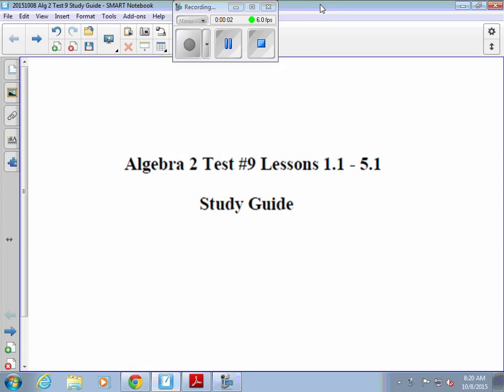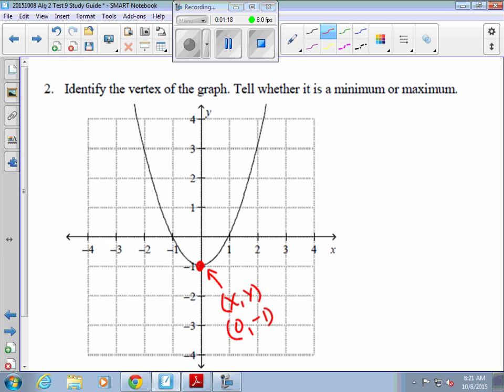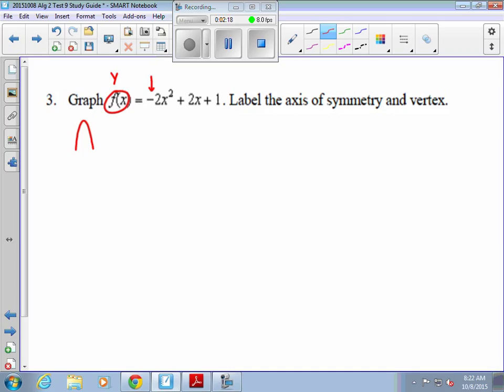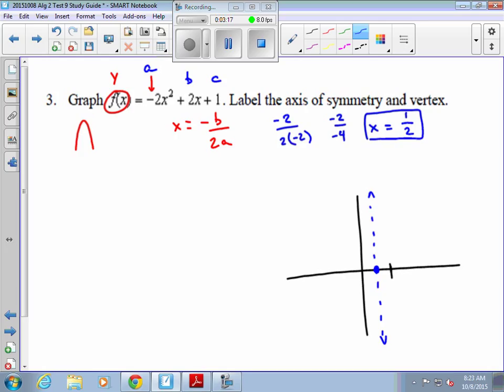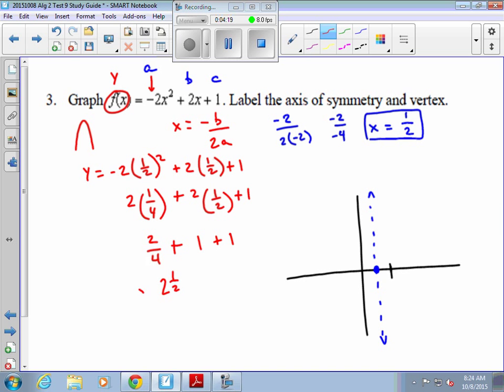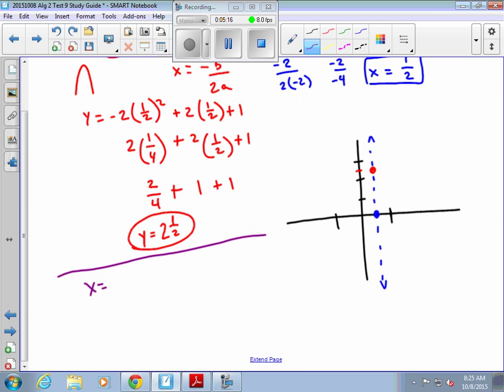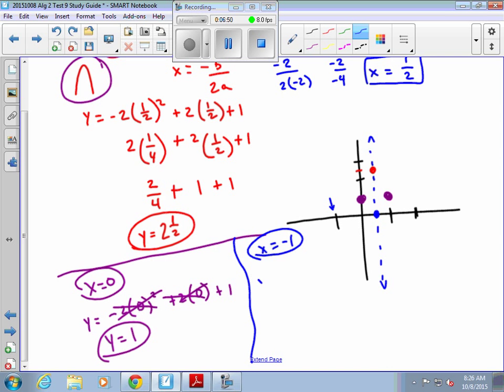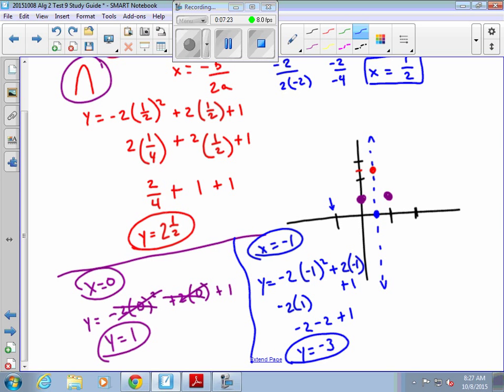Alg 2 Test 9 Study Guide